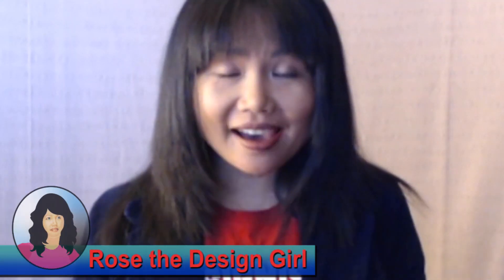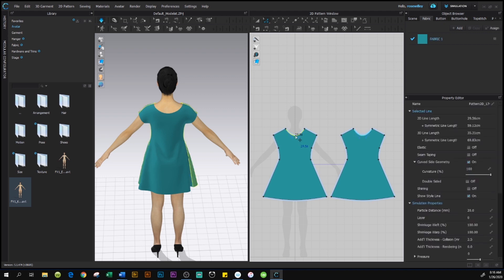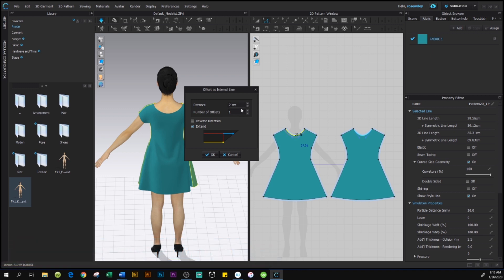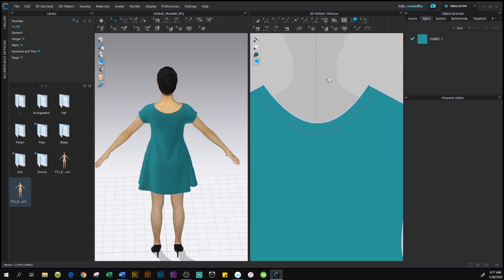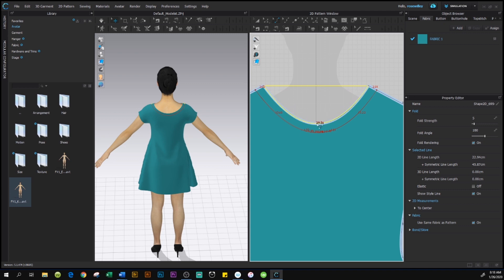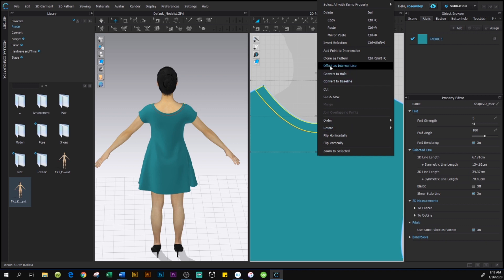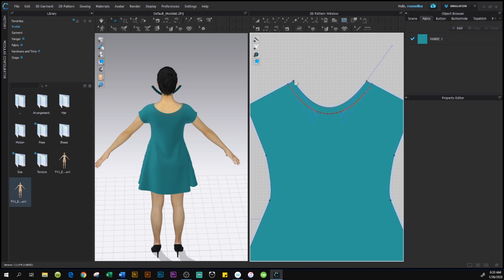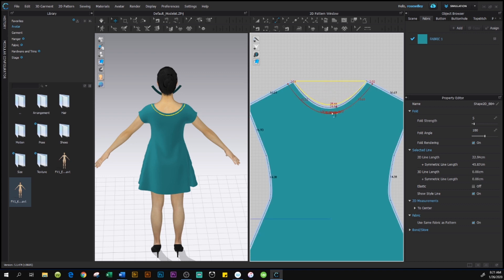How to Sew Facings for a Top Quick and Easy in CLO 3D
This video is about how to sew facing on a dress in CLO3D quickly and easily. I will share with you seven-step on how to sew front-neck and back-neck on the dress with clo3d. I am going to share with you step by step on how to do it. See a full script click on this